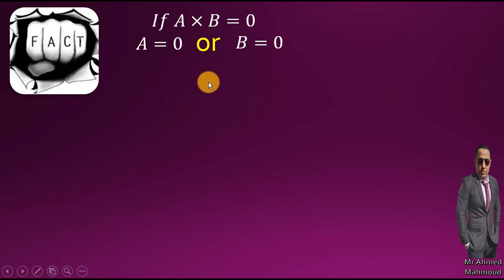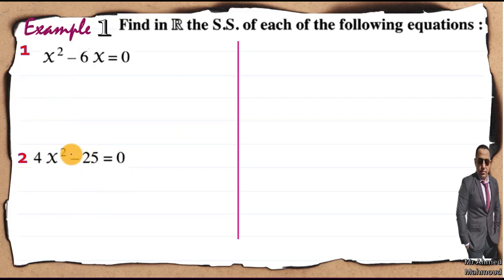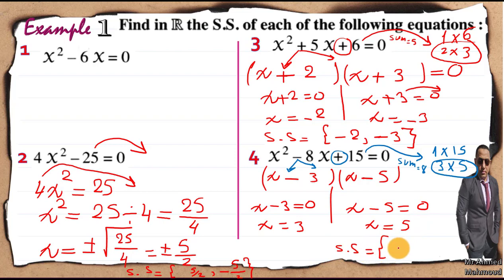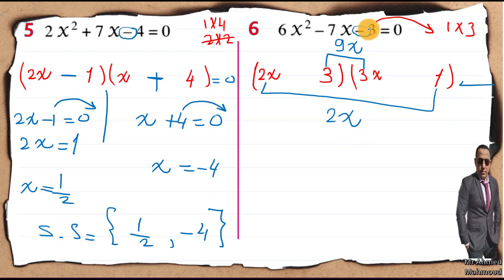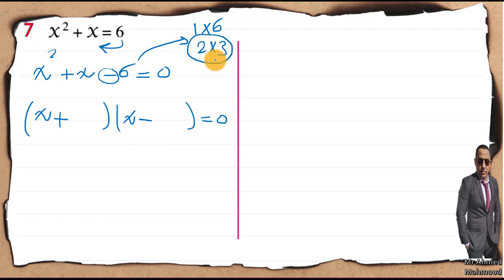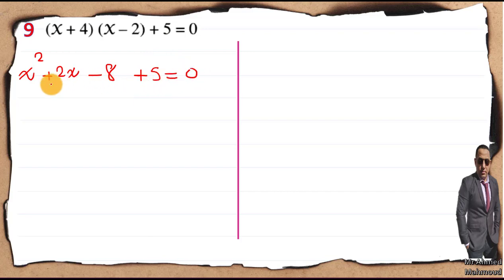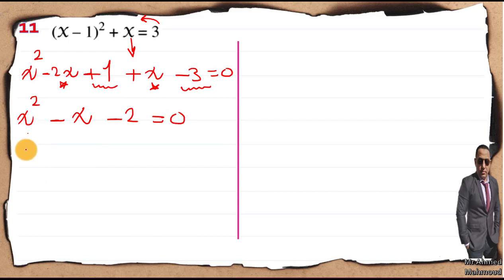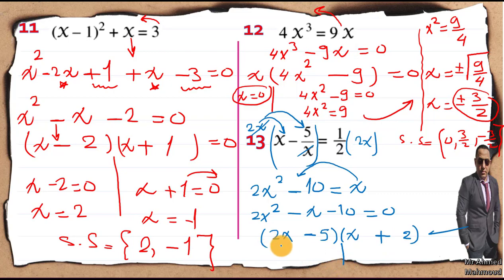algebra 2nd prep 2nd term unit 1 lesson 8 Solving Quadratic equation in one variable Algebraically